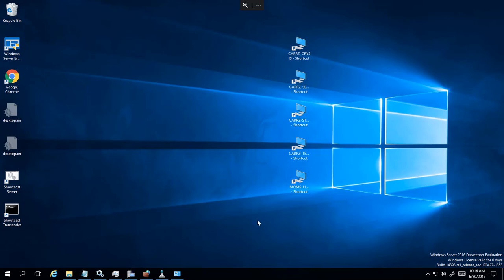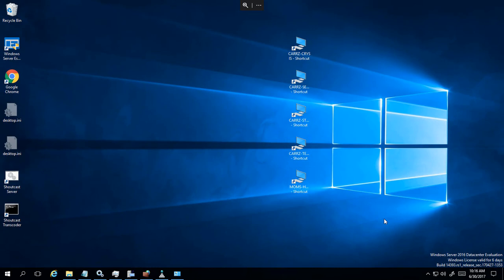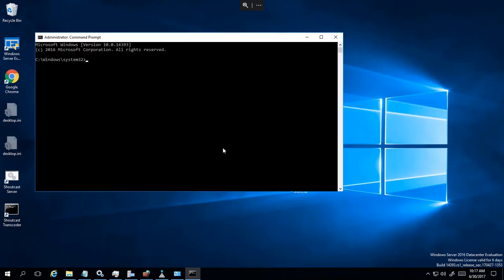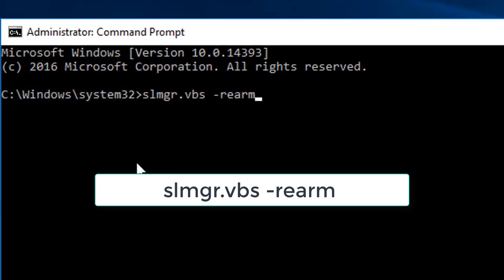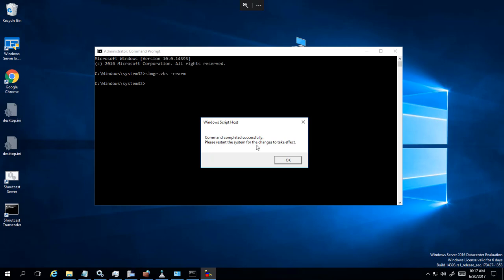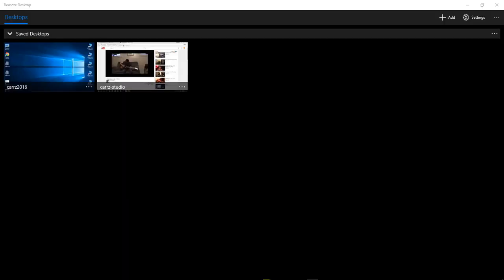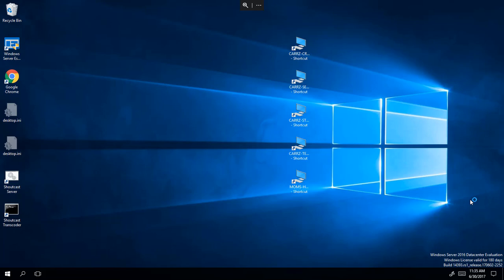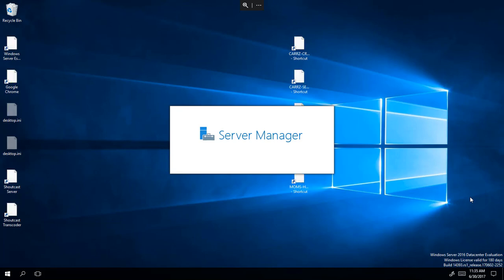Microsoft Windows 2016 Server - 180 day Trial, extend your evaluation period for more time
Using this Microsoft script will allow you to continue to use your Windows 2016 Server for a longer period of time.

slmgr.vbs -rearm

The microphone
Audio-Technica AT2020USB Plus Condenser Microphone
UK Customers

UK Customers